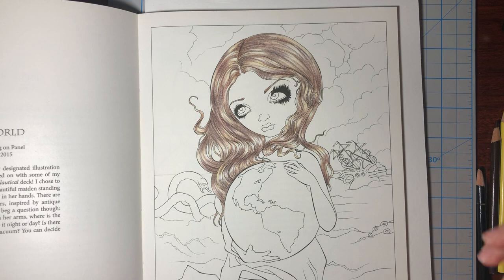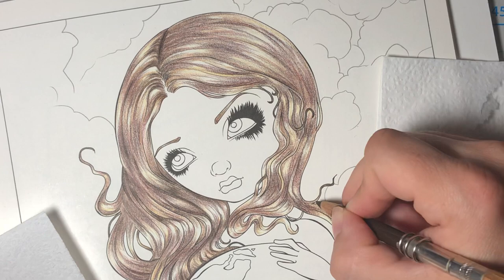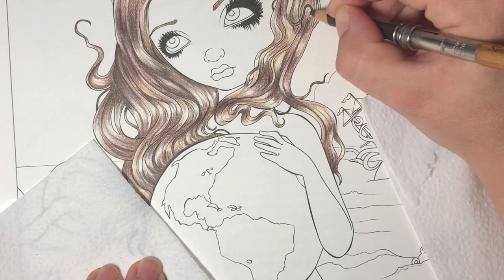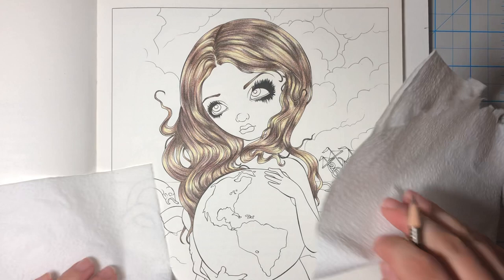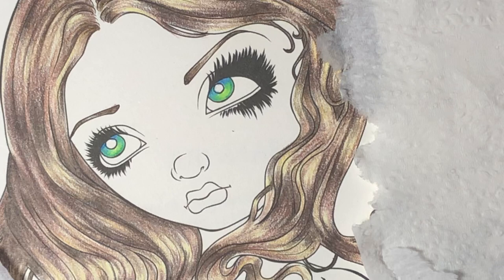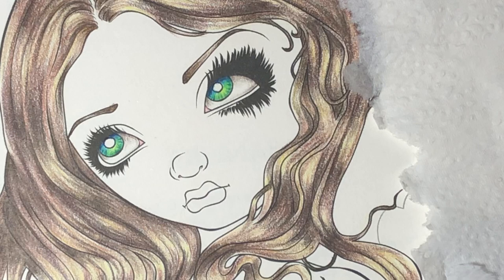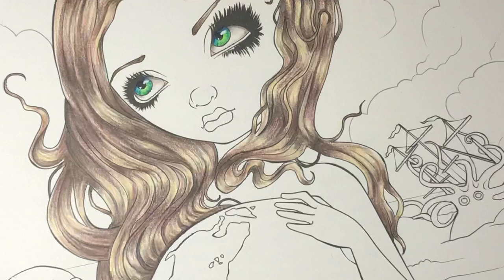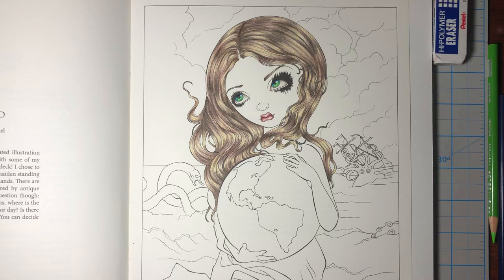Jasmine Becket-Griffith “The World” Color and Chat Pat. 2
Part 2 of my Jasmine Becket-Griffith color and chat. Finishing up the hair, eyes and lips.